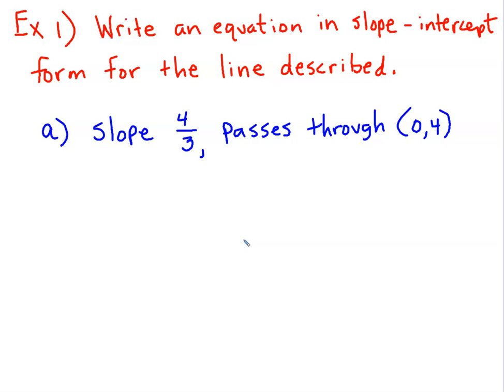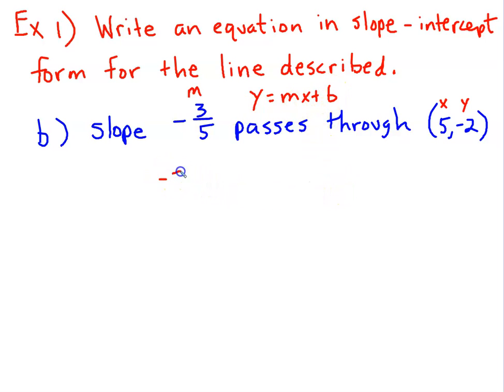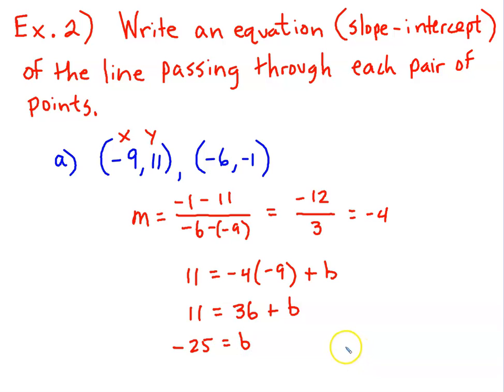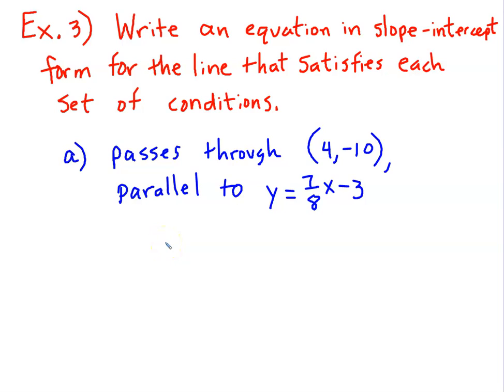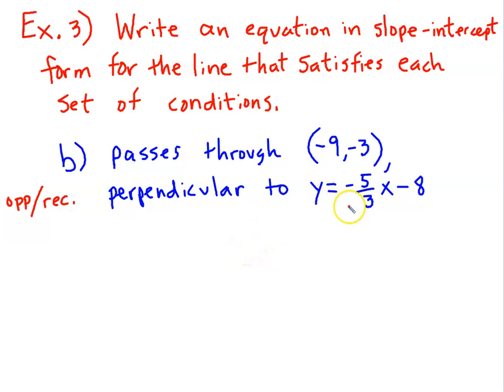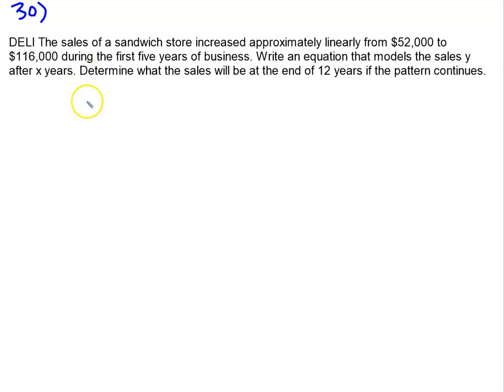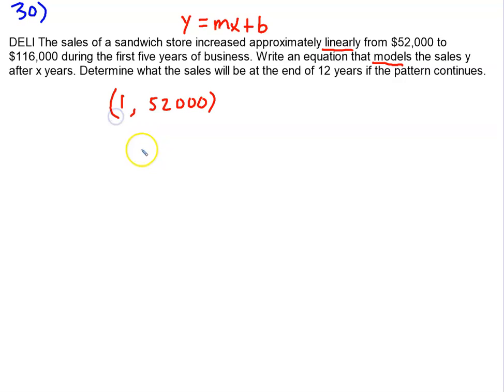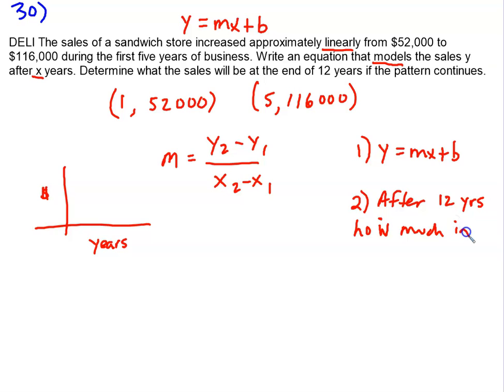Hon Alg 2 Lesson 1 4 class notes